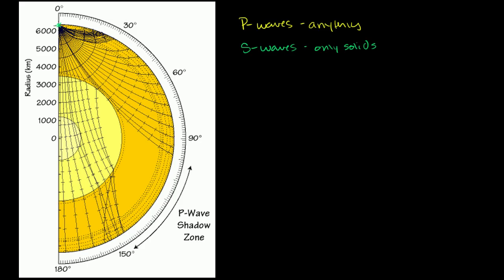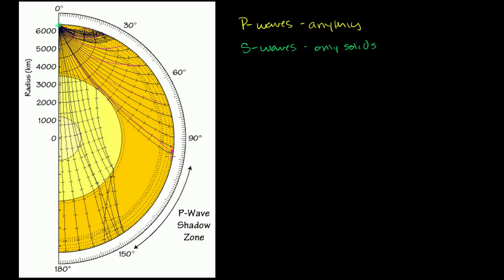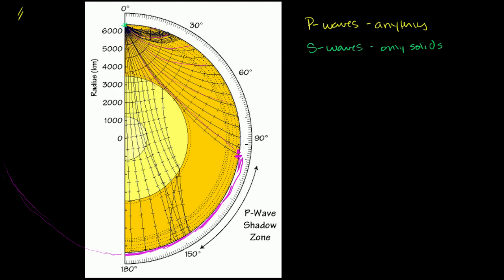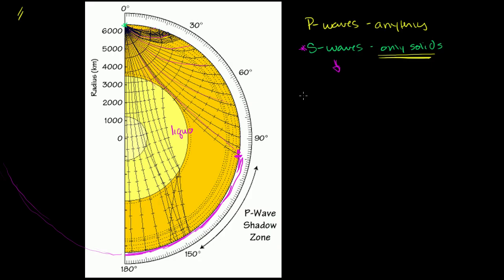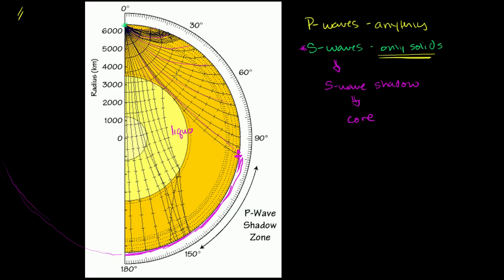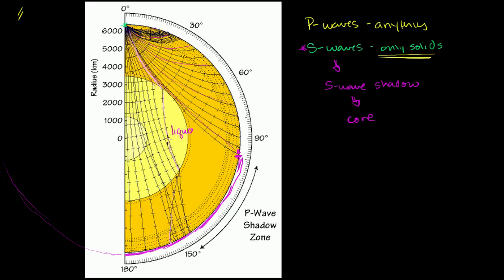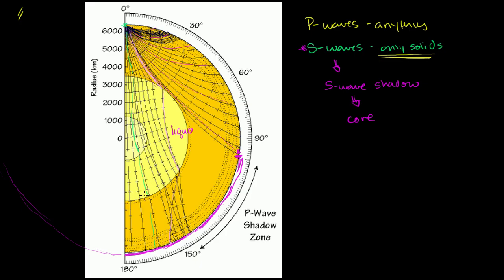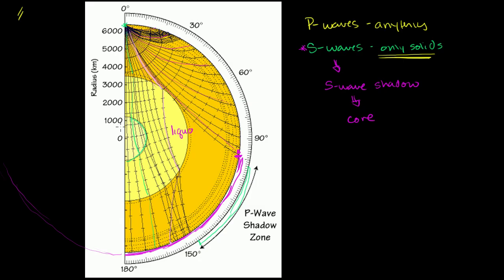How we know about the earth's core | Cosmology & Astronomy | Khan Academy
Courses on Khan Academy are always 100% free. Start practicing—and saving your progress—now

S-wave shadow and P-wave detection patterns give us information about the core. Created by Sal Khan.